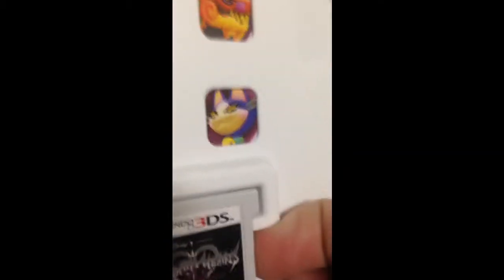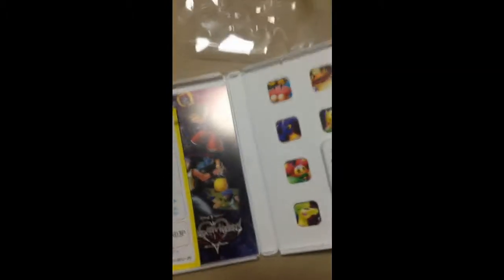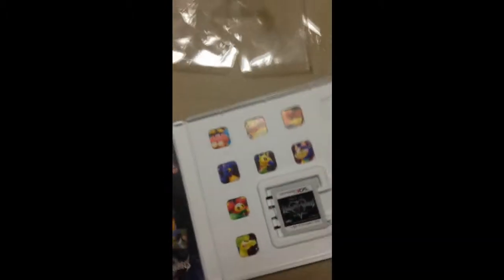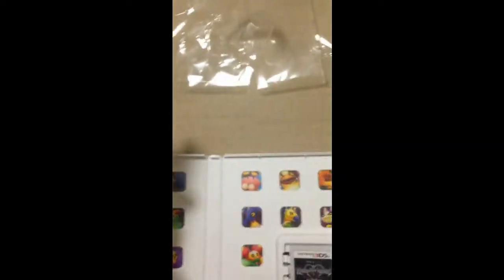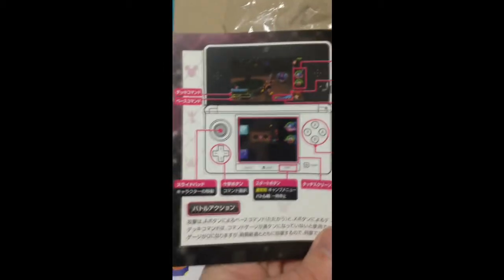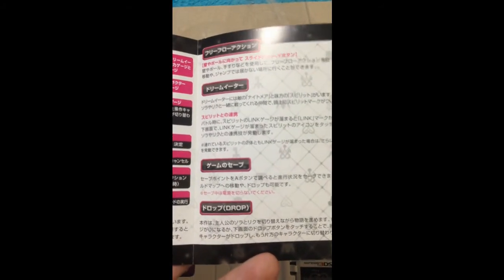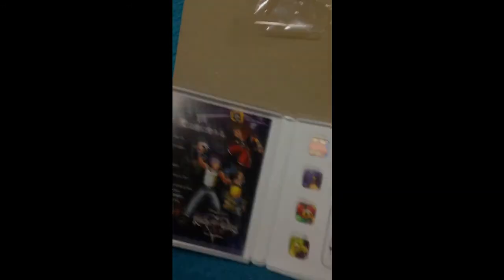Unboxing Kingdom Hearts 3D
Unboxing of Kingdom Hearts 3D Dream Drop Distance.